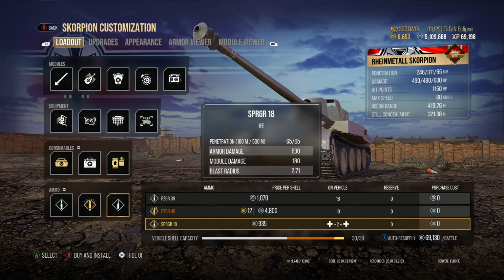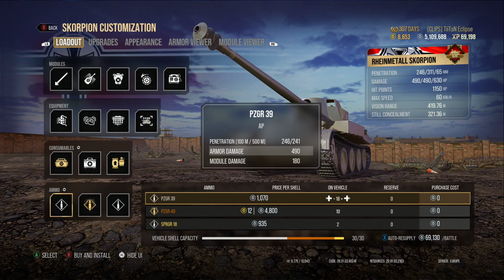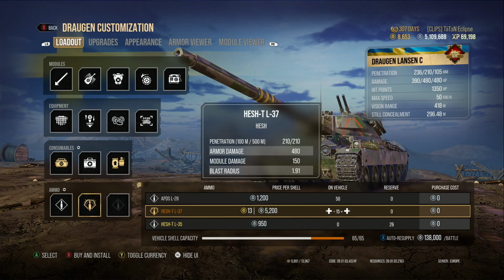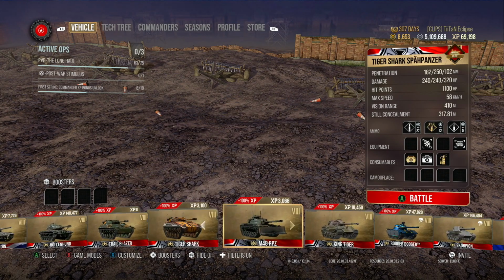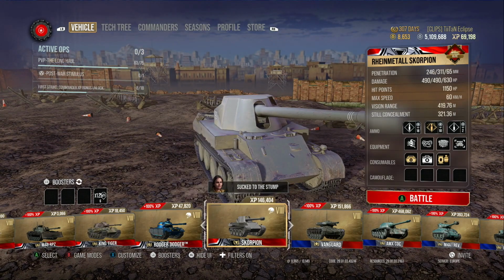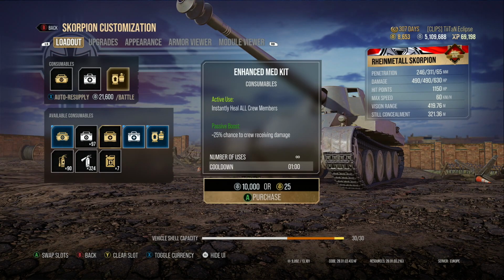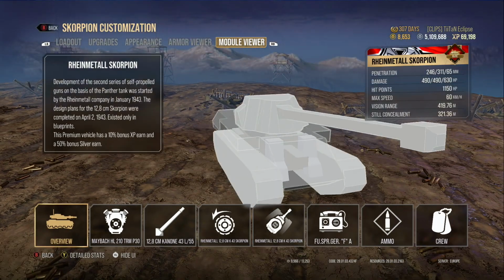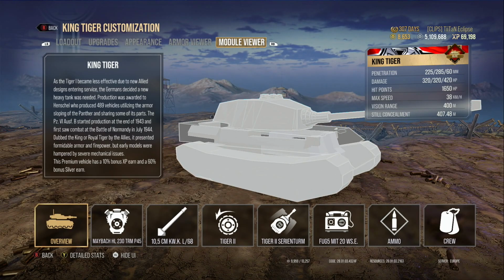Make Millions of Silver FAST!! World of Tanks Console - Wot Console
World of Tanks Console - Wot Console. How to make more silver on world of tanks console after update 6.0. Hope this helps you get more silver on world of tanks ps4 and wot xbox one.

A Console world of tanks credits and silver earn guide after update 6.0 wot console for making silver and how to make millions of silver fast in wot console and the various versions of world of tanks that include ; wot pc, wot blitz, wot ps5, wot ps5, wot xbox one and wot xbox series x. Let me know if you want more credit making guides and ways to earn more credits in the comments down below and I hope to see you on world of tanks real soon!

I regularly upload world of tanks content ranging from wot update news, update information, world of tanks gameplay and guides for you to hopefully enjoy and learn how to get better at world of tanks for console! Hope you'll join me back real soon!

Eclipse - World of Tanks Console - Wot Console Channel